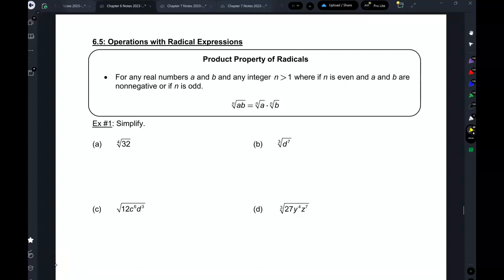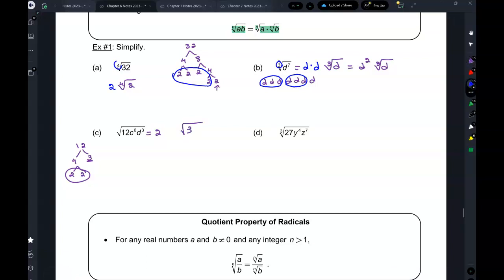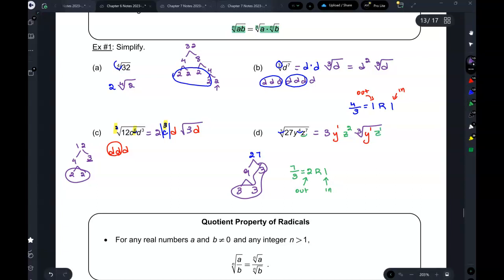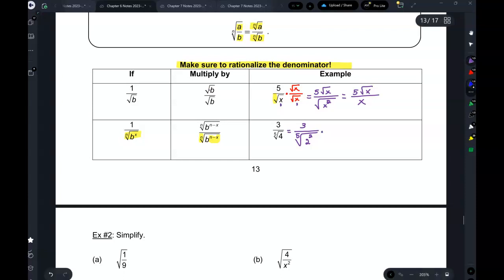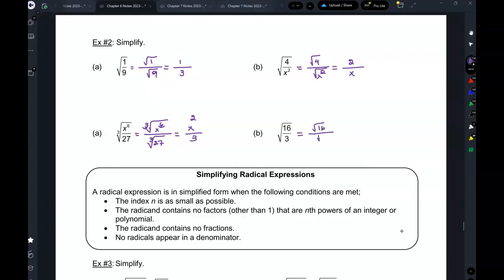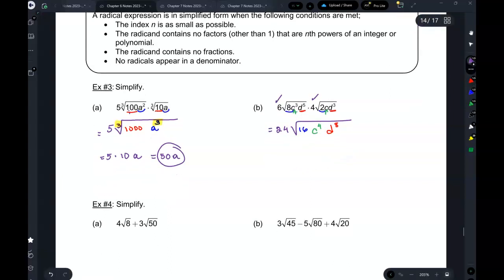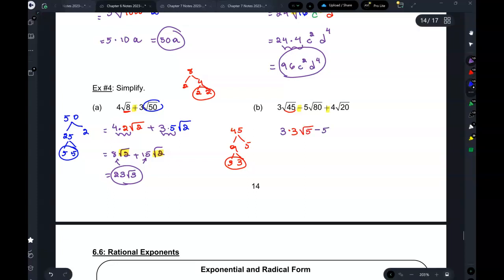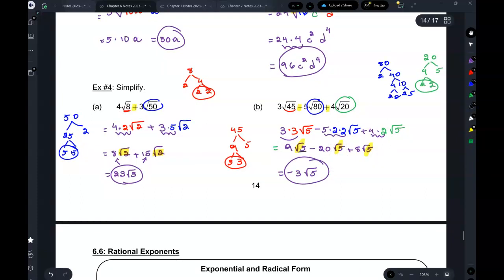Int Alg 6.5